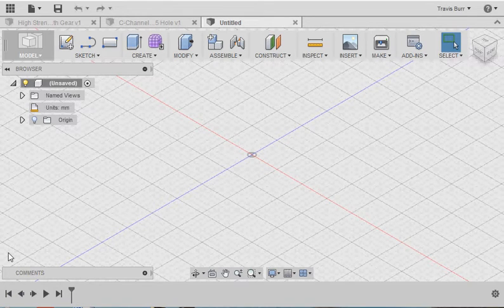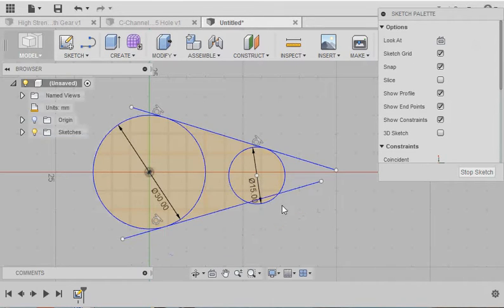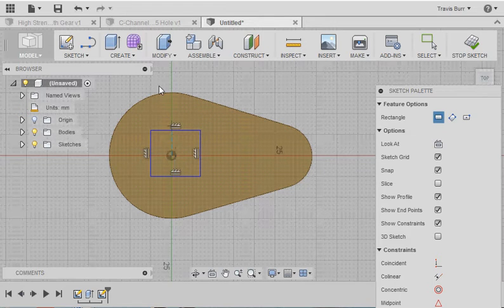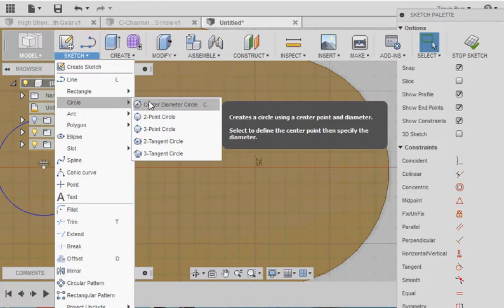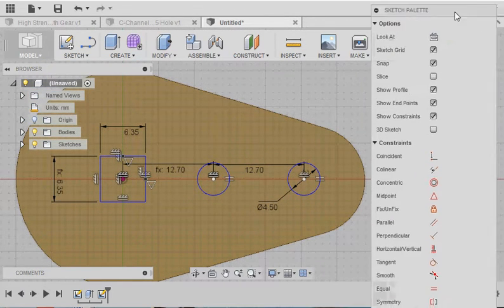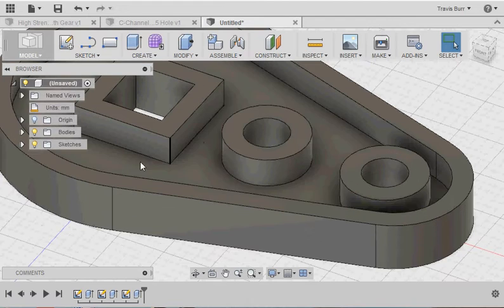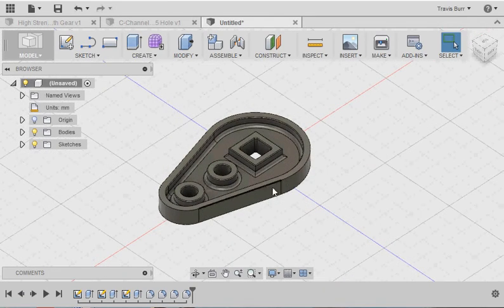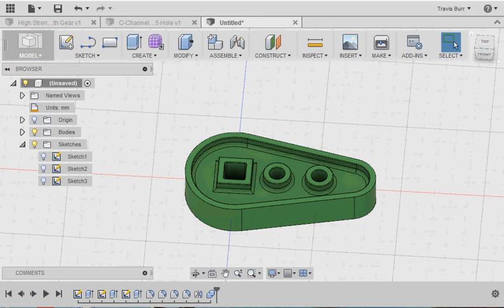Fusion 360 Make it Real Tutorial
In this video we go through using Fusion 360 to design a simple cam for the Autodesk/REC Foundation Make it Real online challenge.